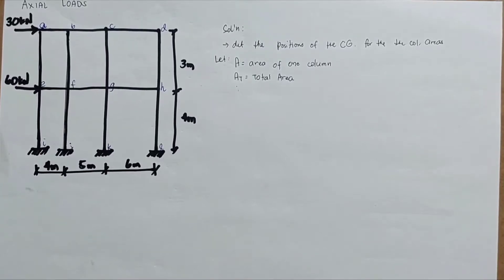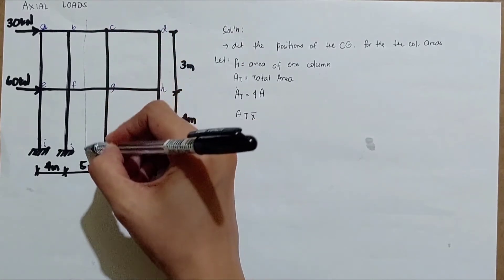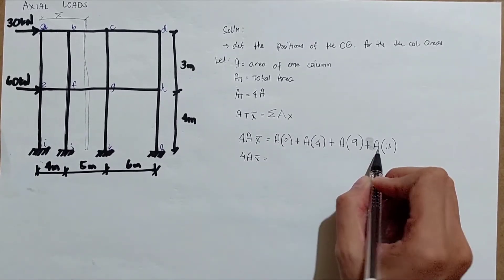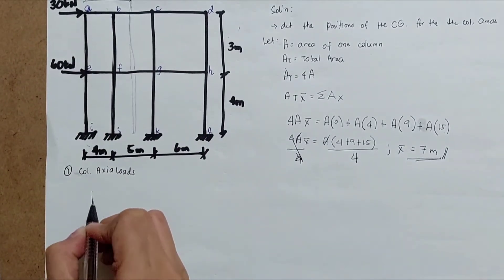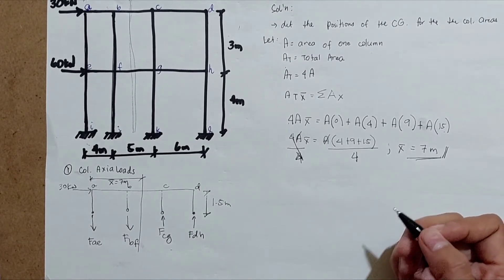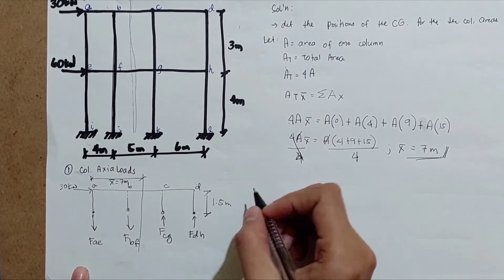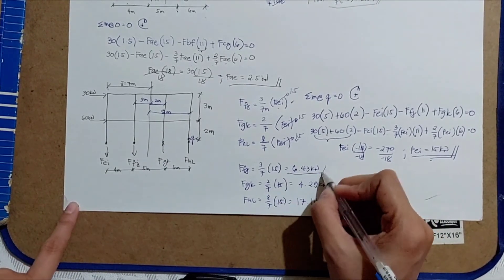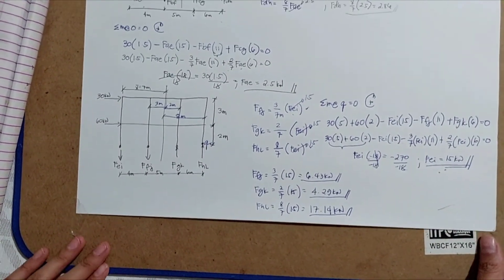Axial Loads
This video is intended for academic purposes only. Thanks for  watchin'.